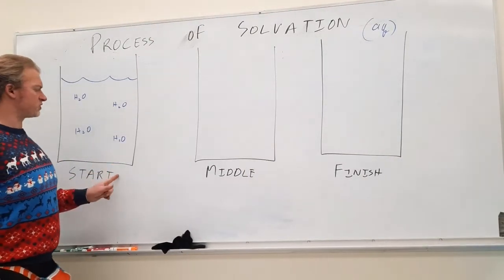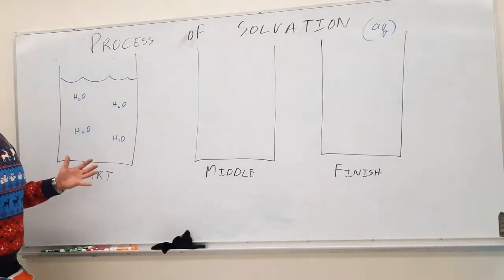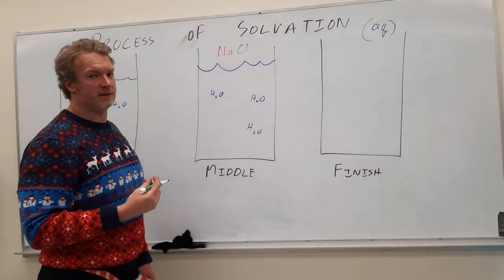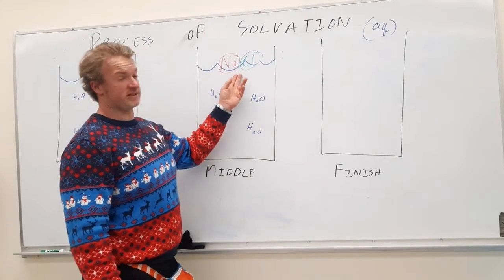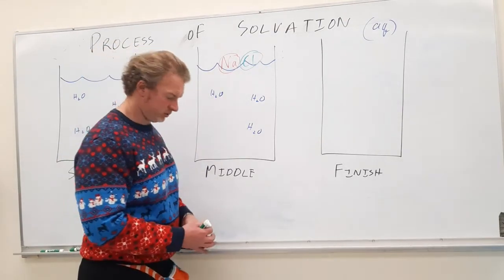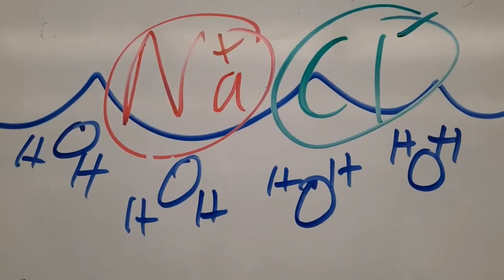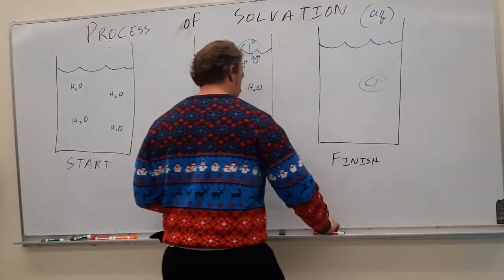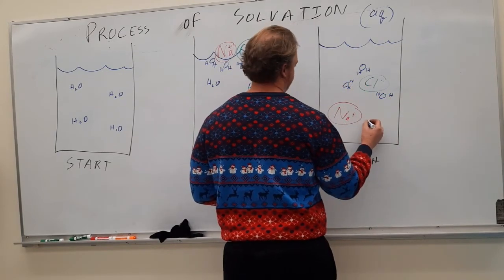Process of Solvations Ionic Molecules